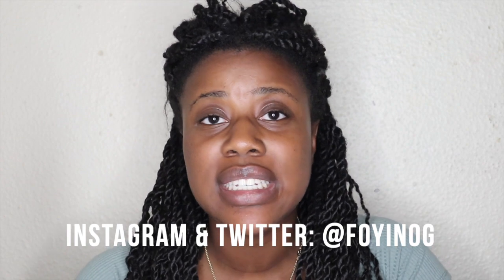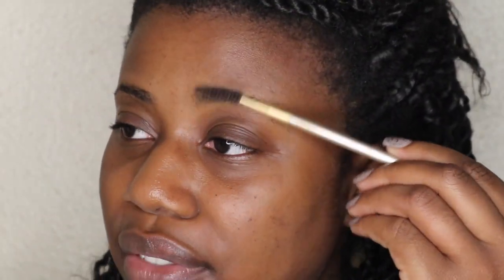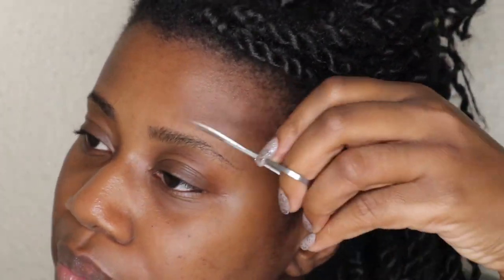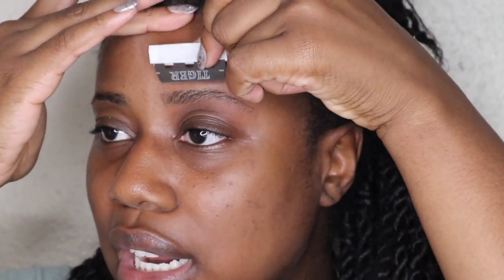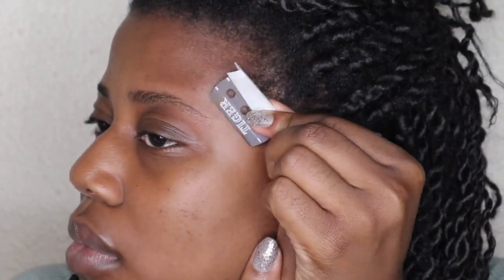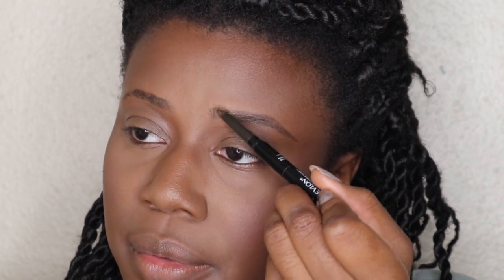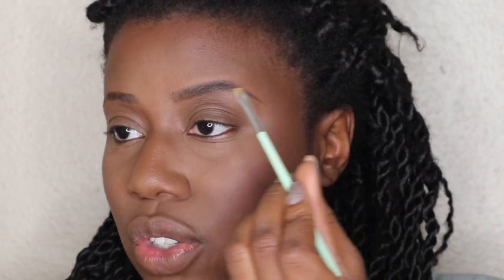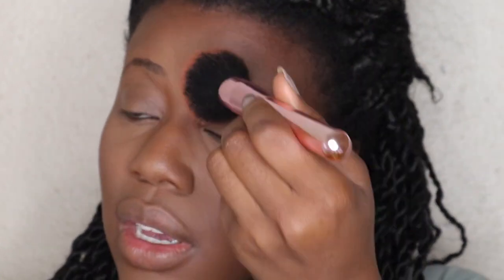DIY BROW GROOMING! MY UPDATED EYEBROW ROUTINE | Foyin Og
💗 OPEN ME 💗

Hi friends! Today's video is my updated eyebrow routine and how I groom my brows at home. Since I've switched up the order of my makeup in the last few months, I thought I would update how I do my brows too - especially since we're under covid19 lockdown and have to basically do all of our grooming routines by ourselves Let me know if you have any questions! 😘

Makeup Revolution x Patricia Bright “Rich In Life” Palette Review & Demo

EQUIPMENT:
Camera: Canon M100
Editing software: Final Cut Pro and/or iMovie